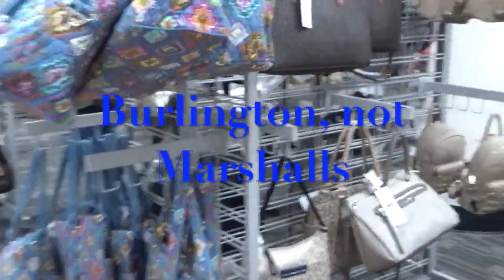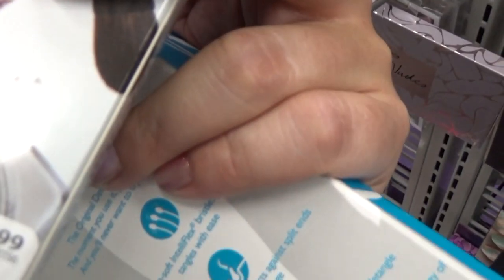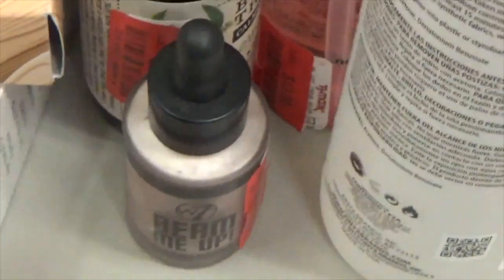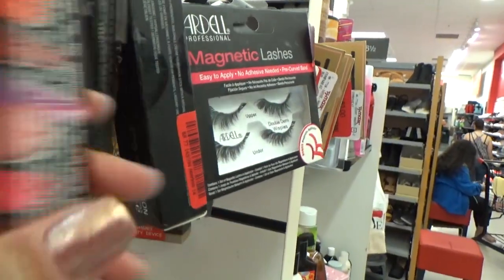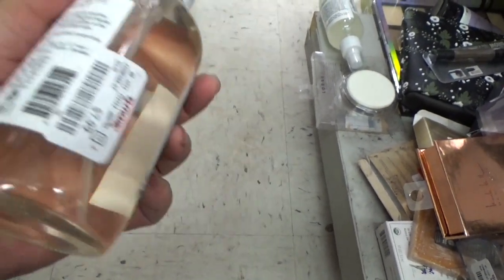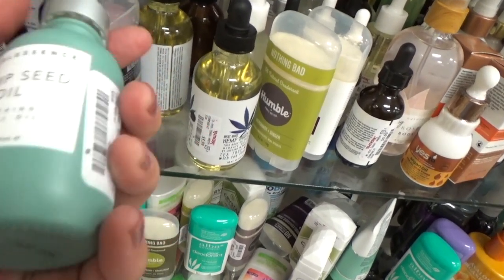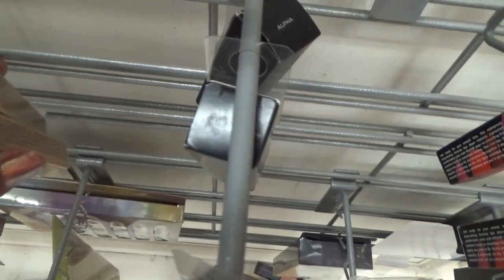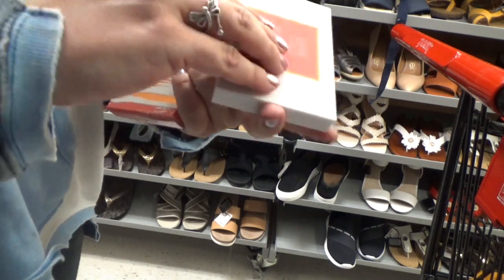Come shop with me! TJmaxx and Burlington(almost Marshalls)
I would love to go more often, but the many jobs do not allow! lol

Stitchfix